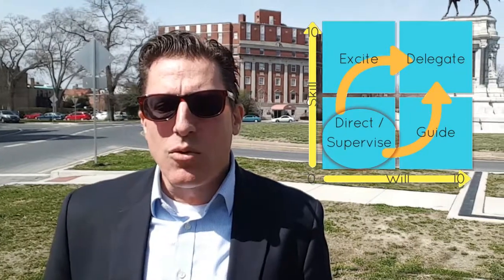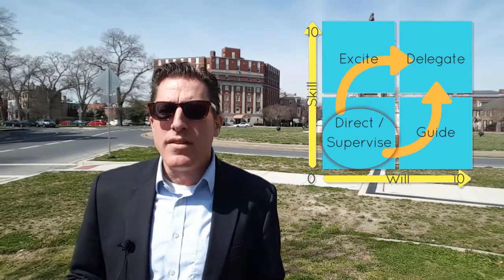Today's Authentic Tip: Direct / Supervise | Excite - Authentic Leader™ - 17425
► If you like this video, I have more information and resources for you on my

► I post some on Twitter but I am still figuring that out